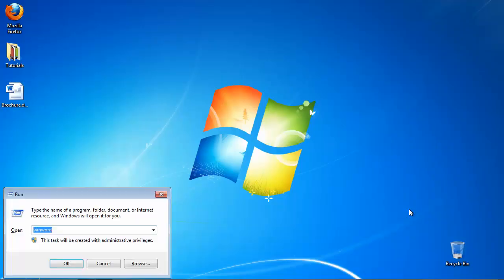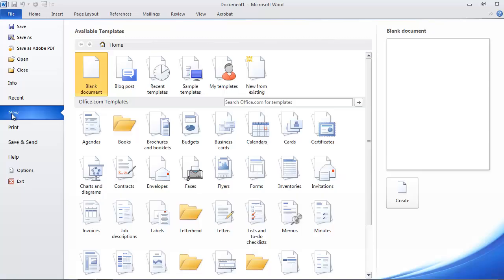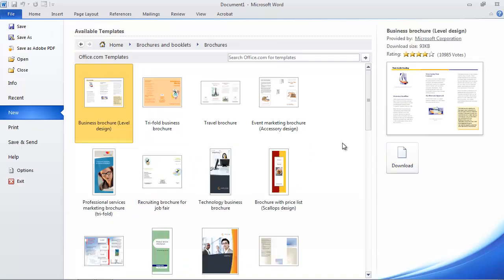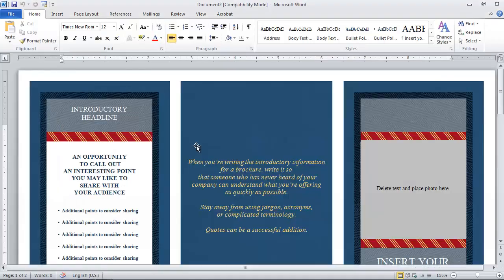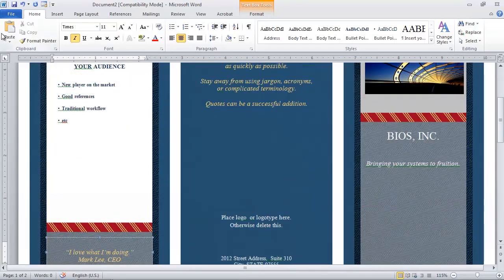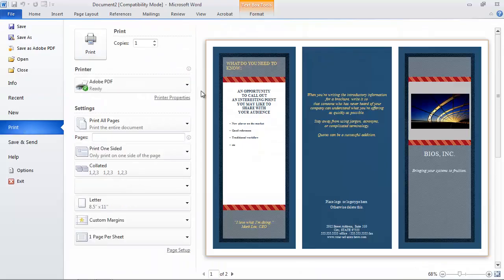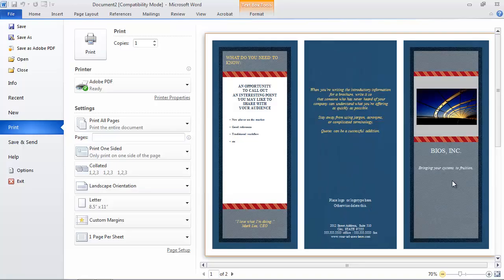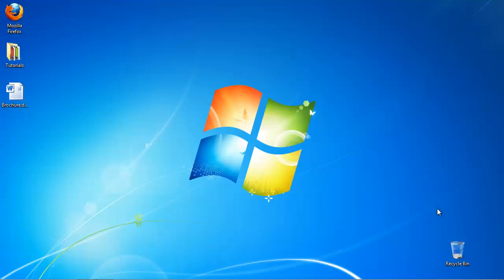Word Tutorial: How to Make a Brochure